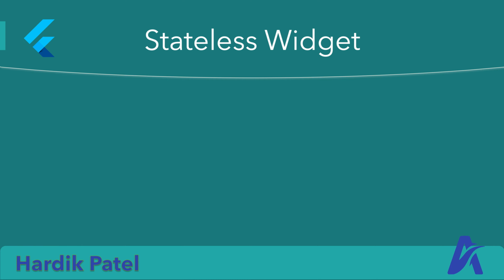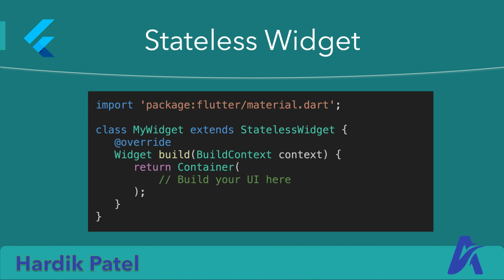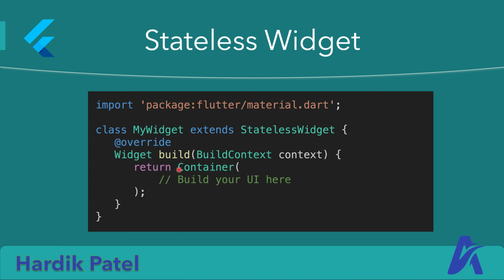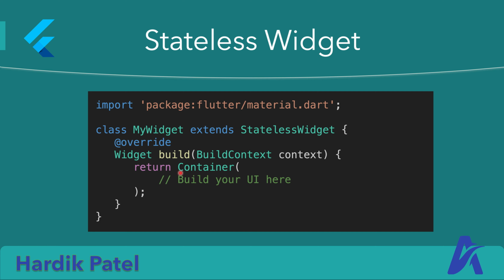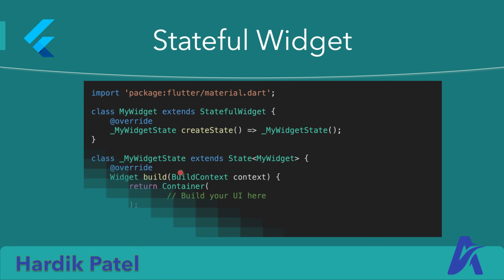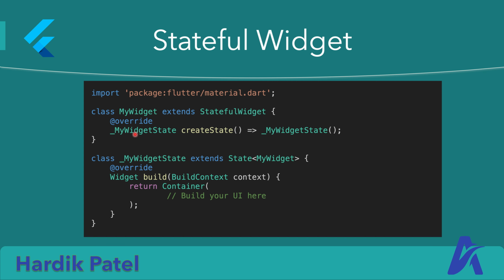Flutter Crash Course - Part 1 | By Hardik Patel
Why flutter?
What is widget?